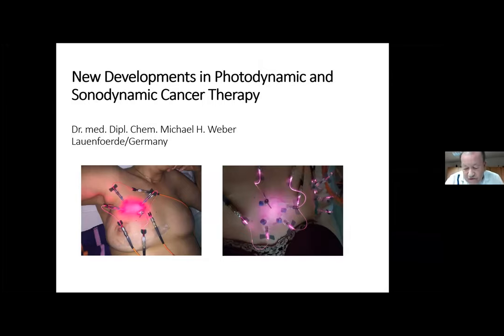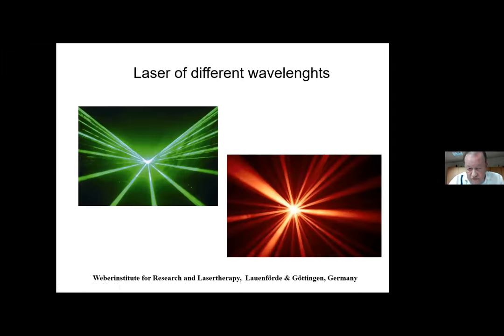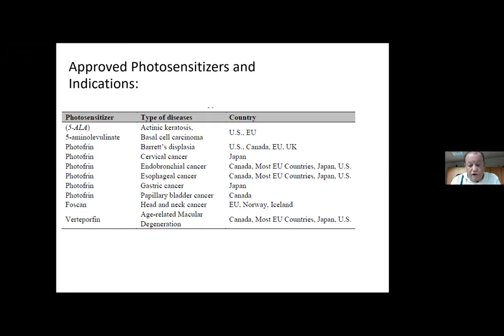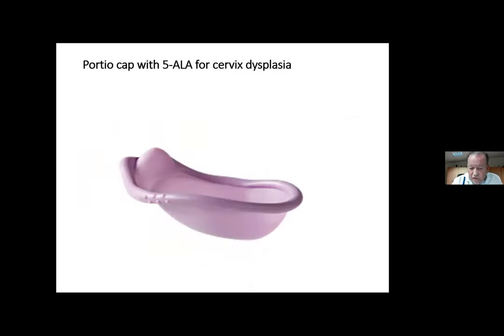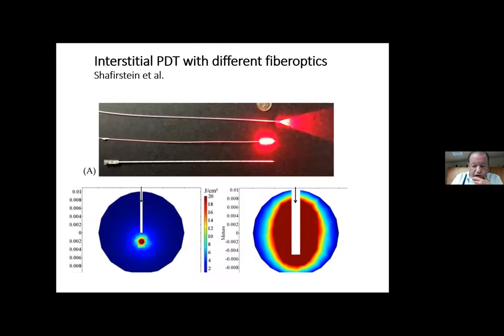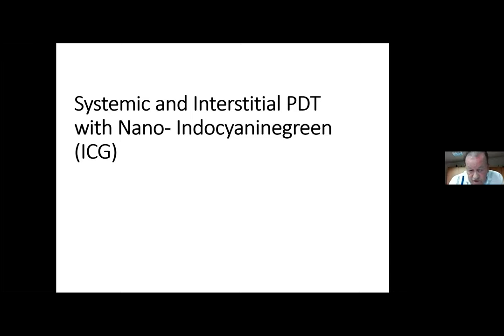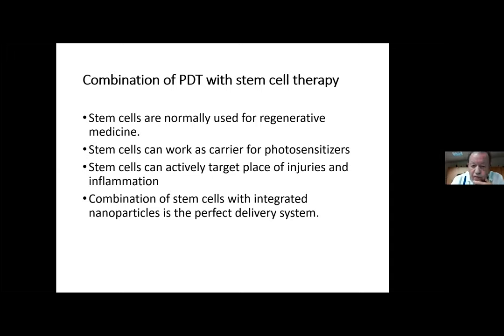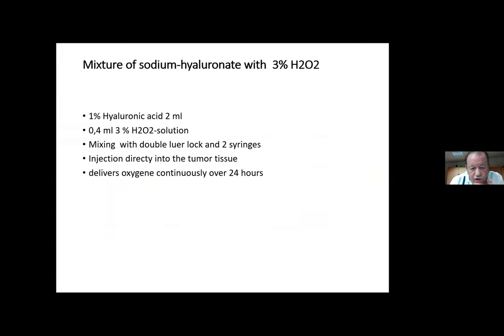Michael Weber, Weber Medical, Germany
We thank Michael Weber, weber medical, Germany
Title: New Developments in Photodynamic and Sonodynamic Cancer Therapy as a Keynote Speaker and contribution to the Scholars international Webinar on Cancer Research and therapeutics (Cancer Research Webinar 2021) during November 23-24, 2021.

Upcoming Conference: Cancer Science 2022 | October 11-13, 2022 | London, UK